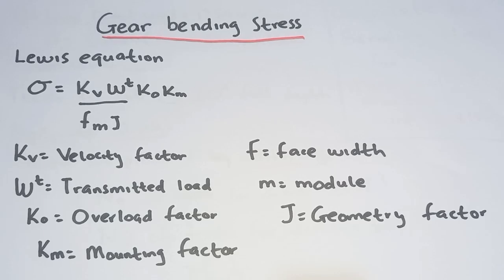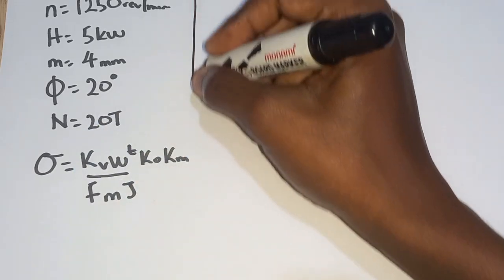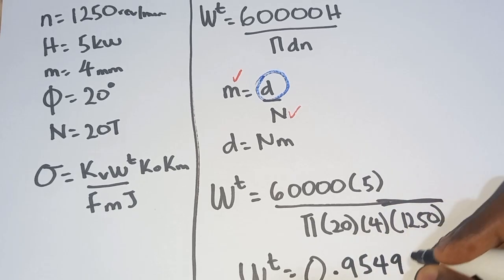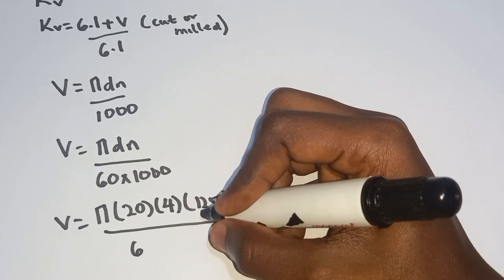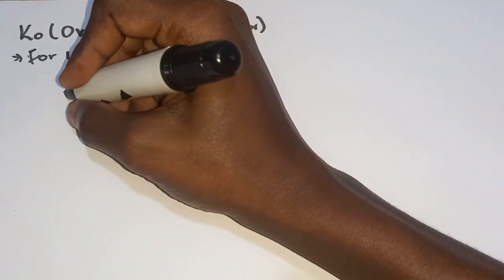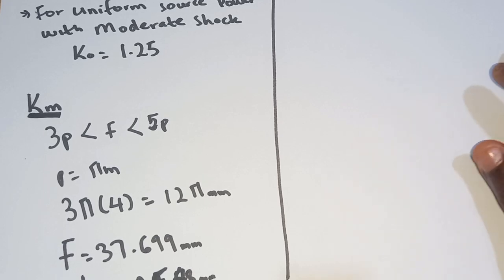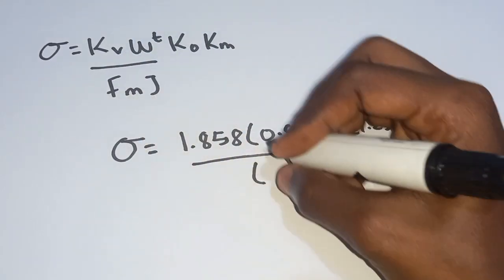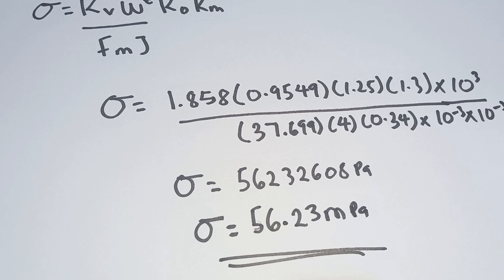ME 374: Gear bending stress || Lewis equation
This video explains the various factors used in designing a gear using the Lewis equation.